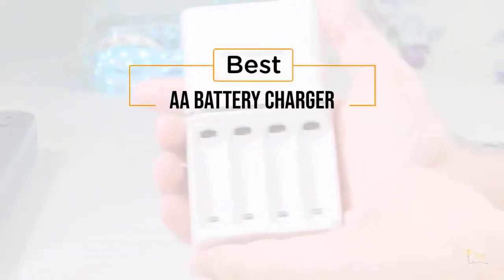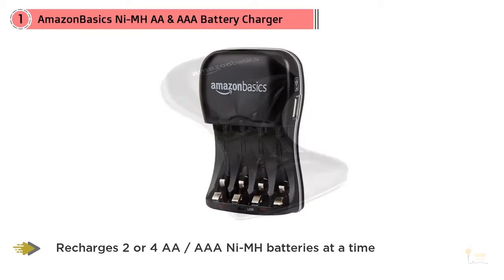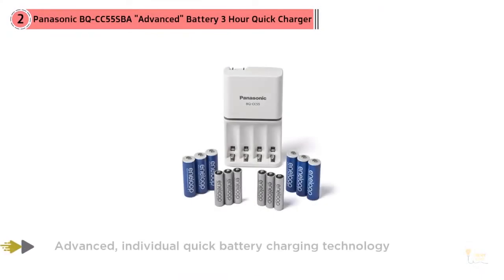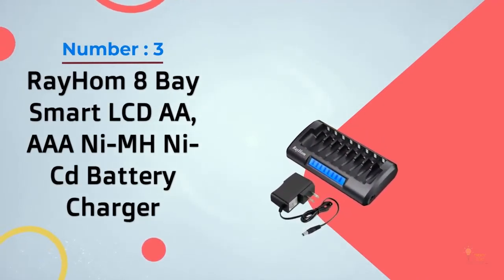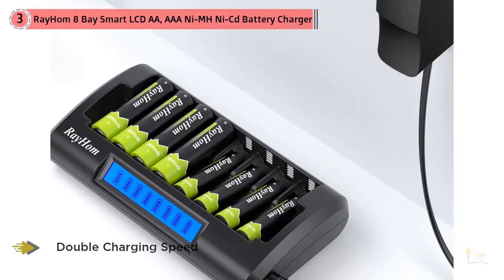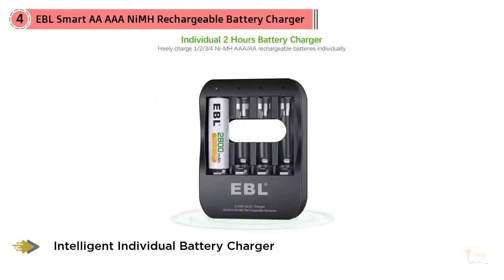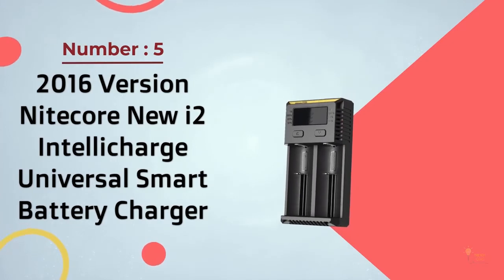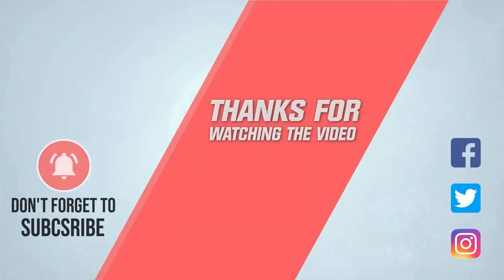Top 5 Best AA Battery Chargers Review in 2020 - TOP 5 REVIEWS ▶ 36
Best AA Battery Charger featured in this video-
✅ NO.1. AmazonBasics Ni-MH AA & AAA Battery Charger
✅ NO.2. Panasonic BQ-CC55SBA "Advanced" eneloop Individual Battery 3 Hour Quick Charger
✅ NO.3. RayHom 8 Bay Smart LCD AA, AAA Ni-MH Ni-Cd Battery Charger
✅ NO.4. EBL Smart AA AAA NiMH Rechargeable Battery Charger
✅ NO.5. 2016 Version Nitecore New i2 Intellicharge Universal Smart Battery Charger

Click All The Links!

Top 5 Best Ant Killers Review in 2020 - TOP 5 REVIEWS ▶ 37

What Is A AA Battery Charger?
At its center, controlling up a battery-powered battery is a basic undertaking, and the Zanflare C4 can deal with your regular charging needs effectively and productively. It fits and charges a wide range of battery types, from standard-sized AAs and AAAs battery-powered batteries to different Li-particle alternatives. You can even blend and match various sorts to charge at various rates simultaneously since every one of the four openings charges autonomously. What's more, it's a "brilliant charger" that knows to quit charging when a cell's at the full limit, a basic element to abstain from cheating your batteries and harming their life expectancies.

What is the best AA Battery Charger?
We strive to review as many products as we can, read realtime reviews and made our own ranking. We welcome all your comments.

★★New Reviews Every Day!★★